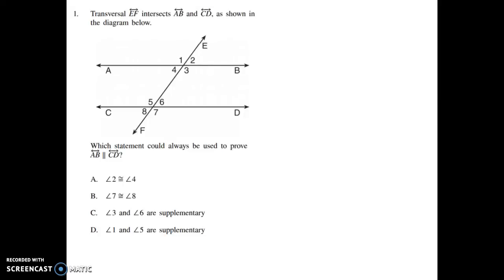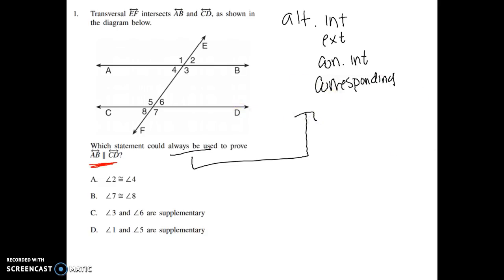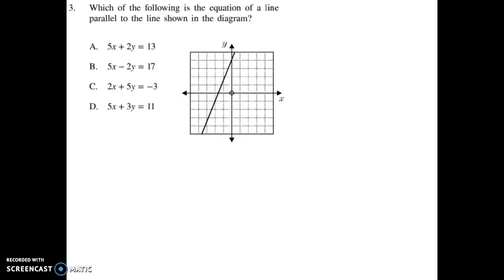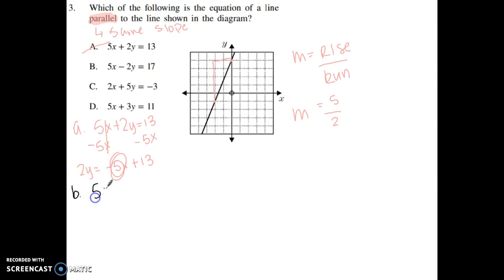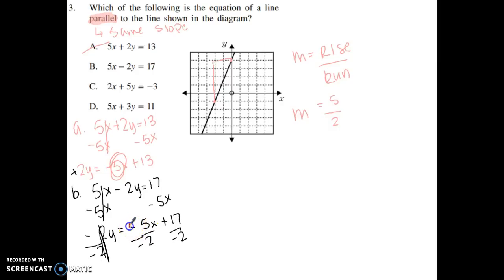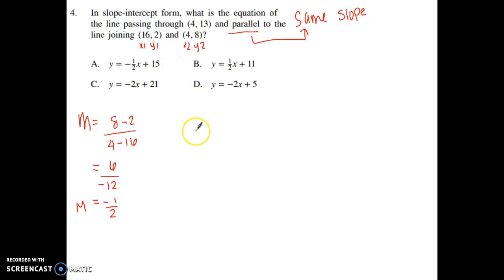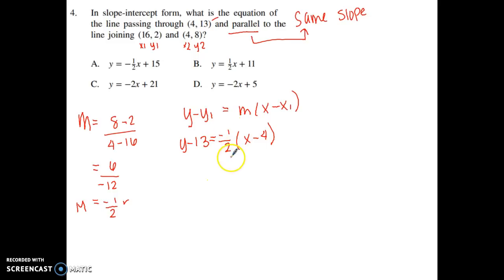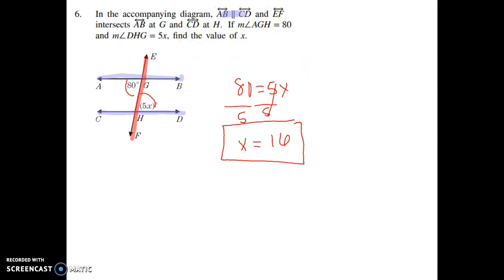CA Review 2